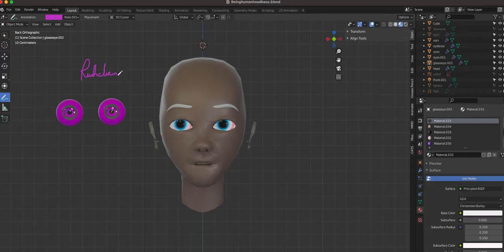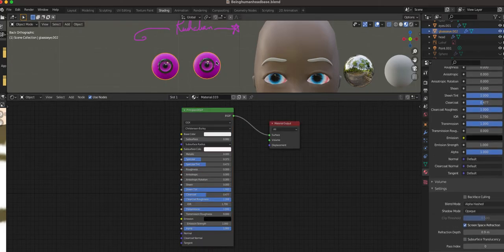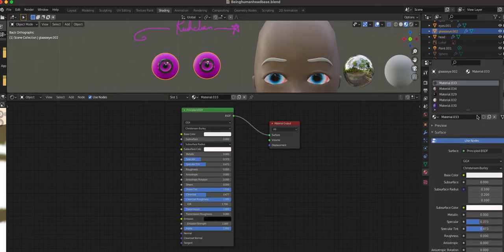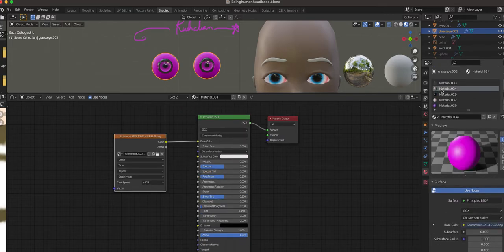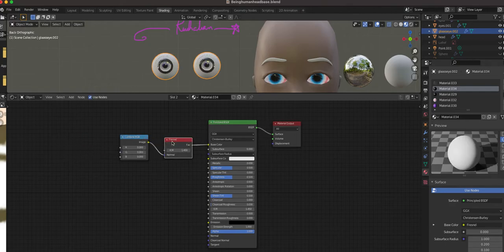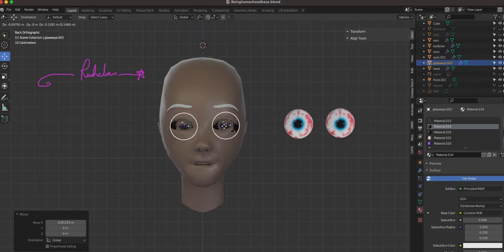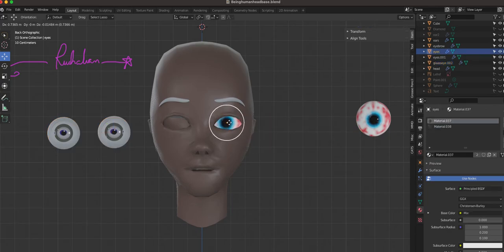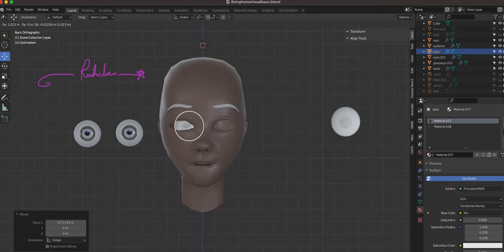CATARACT EYE | BLENDER IN NODES EYE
This is not a tutorial this is how I show you how the Nodes look like in this Combination of see it here.

Blender.org
Tools & Services I use :

OBS Software
Software 3D Art - Blender.org
Imovie - MAC

I did not own the music !